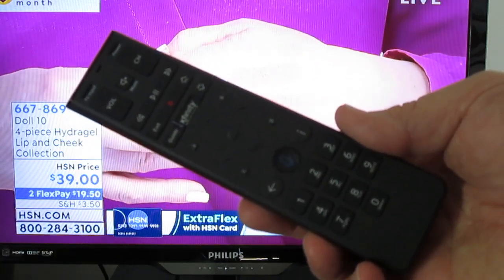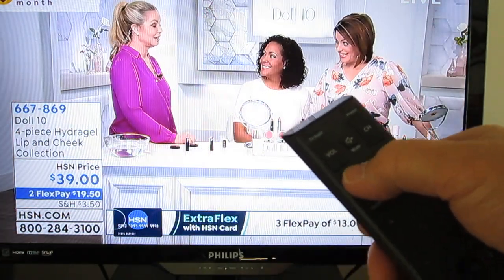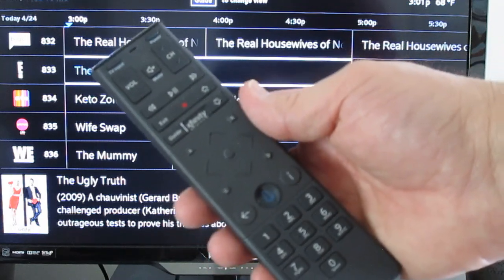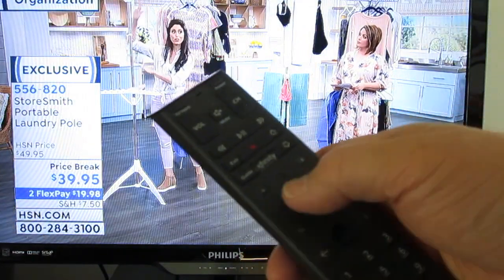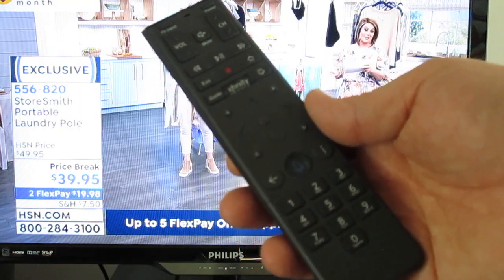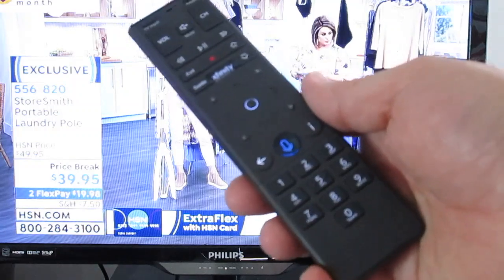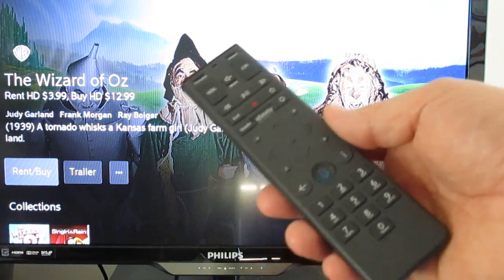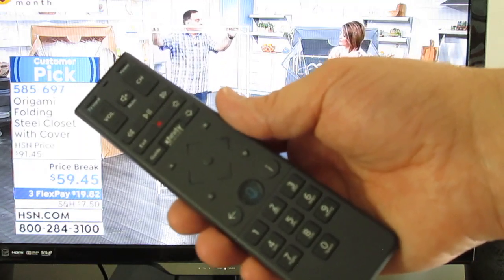How to use Xfinity (Comcast) XR-15 remote control for X1.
Very basic tutorial on how to use new cable box remote.